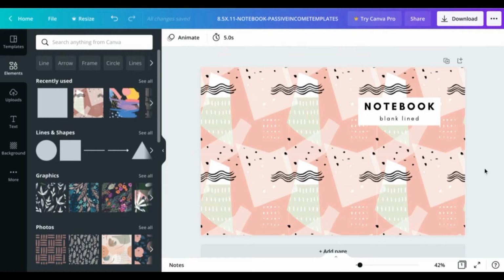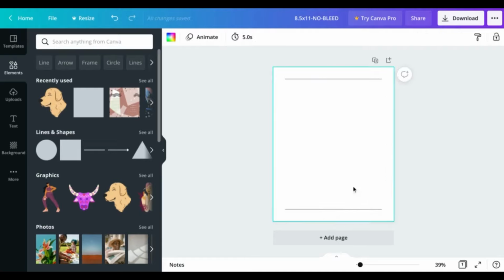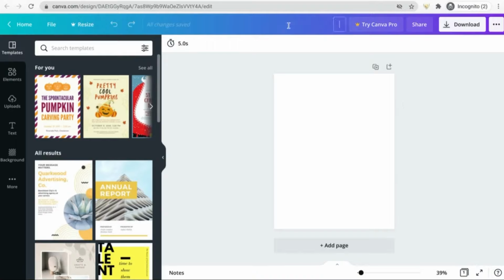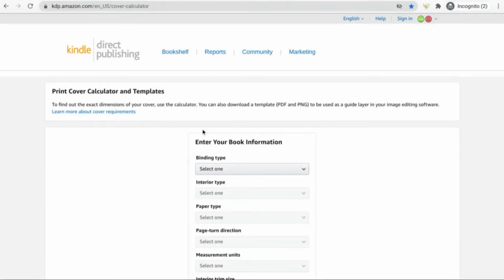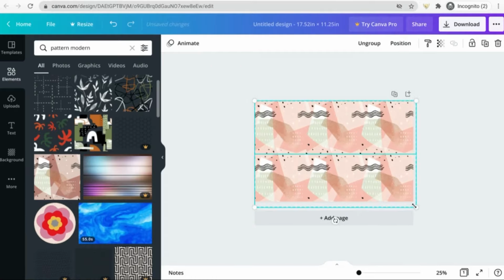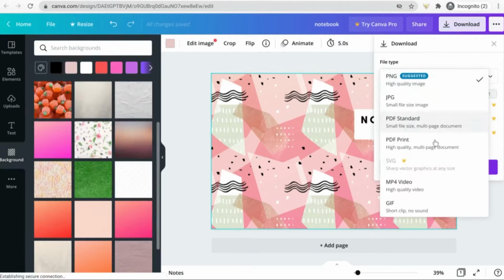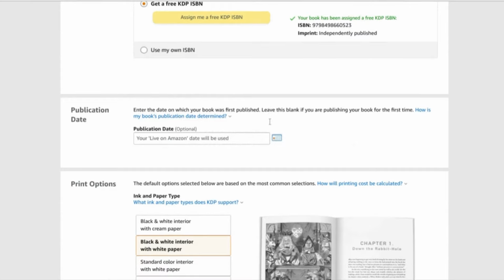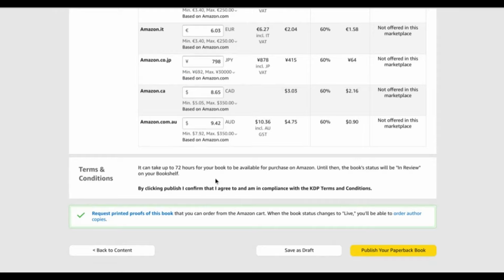CREATE & UPLOAD Your First Notebook to Sell on Amazon KDP | Start to Finish Step-by-Step Tutorial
A start-to-finish, step-by-step tutorial to help you create and upload your first low-content book for Amazon KDP. If you like the idea of earning passive income online with print-on-demand but don't know where to start, follow along to familiarize yourself with simple software and the submission panel. In this Canva tutorial, we create an 8.5x11" lined notebook cover and two interior options—use the timestamps to help you see exactly how to create bleed and no bleed interiors, and join 100+ PDF pages using free online tools.

* Skip to 2:19 to learn how to create a no-bleed interior *
* Skip to 6:24 to learn how to create an interior with bleed *
* Skip to 5:54 to learn how to merge 100+ PDF pages *

☆ 𝗥𝗘𝗖𝗢𝗠𝗠𝗘𝗡𝗗𝗘𝗗 𝗥𝗘𝗦𝗢𝗨𝗥𝗖𝗘𝗦:
· Claim Your 30-Day Free Canva Pro Trial

☆ TIMESTAMPS:
0:55 Bleed or No Bleed?
2:19 Interior - NO BLEED
5:54 Merge 100+ PDF Pages
6:24 Interior - WITH BLEED
10:06 Cover Calculator
11:45 Cover Creation
17:05 KDP Submission Panel

The videos on this channel are for educational and entertainment purposes, and are based on my experience and opinion only. Your level of success in depends on the time you devote to the ideas and techniques mentioned, your finances, knowledge and various skills.